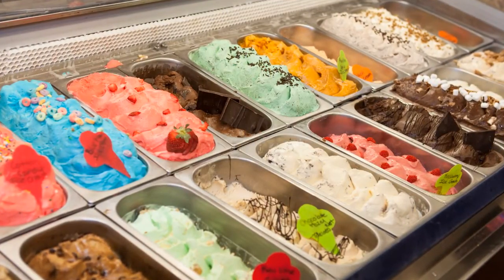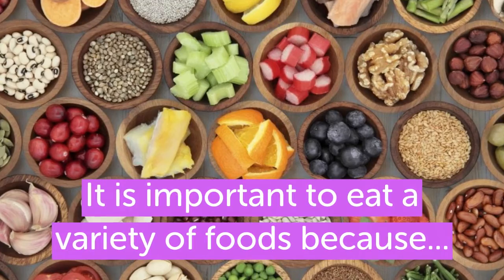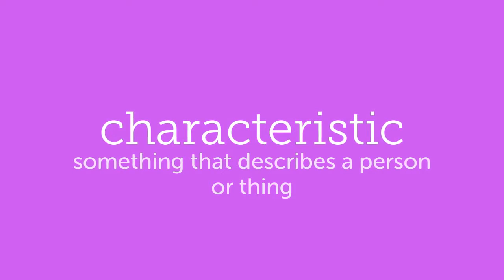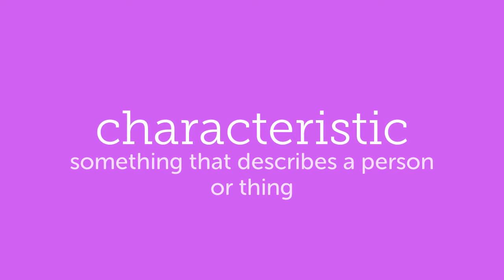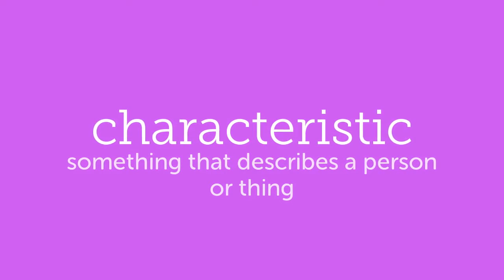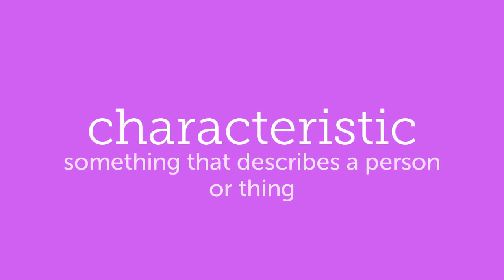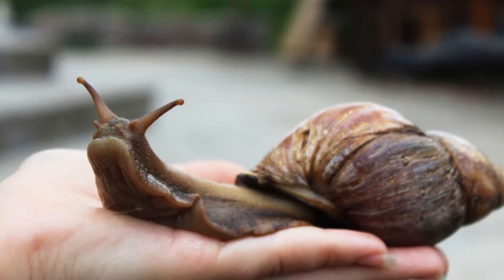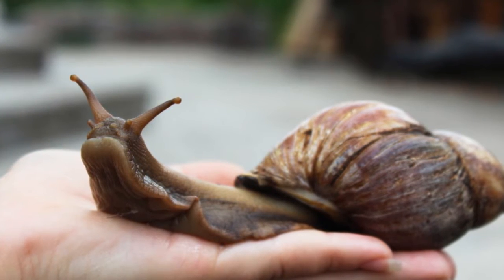Week 23 Vocabulary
Vocabulary words from the book Snails by Monica Hughes